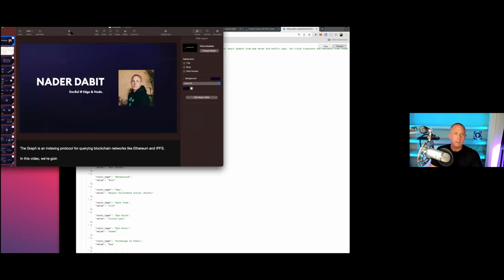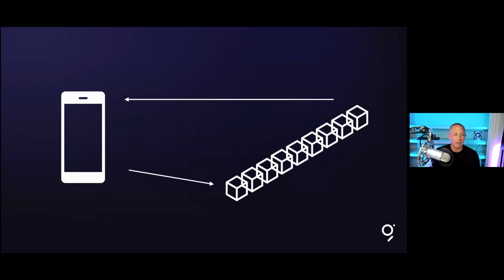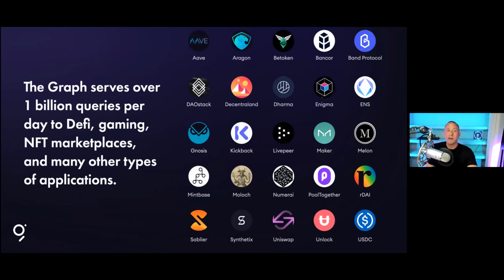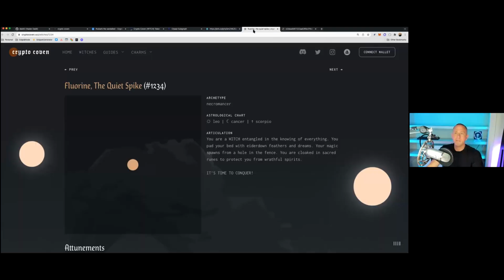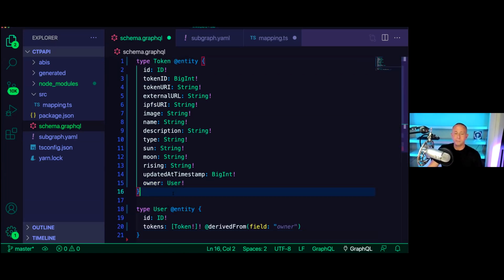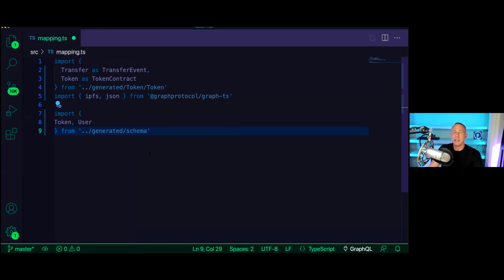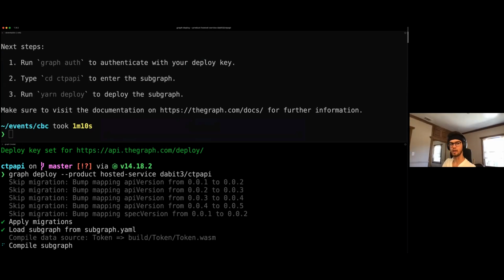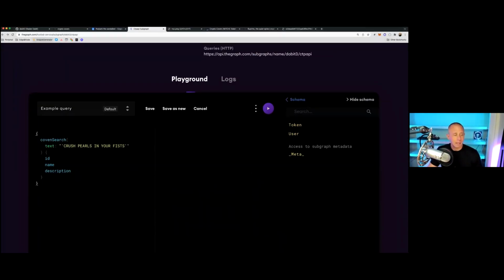Blockchain at Cal Poly | The Graph Protocol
Today, Nader Dabit from the Graph Protocol, is sharing an in-depth technical presentation on creating a subgraph for a smart contract.